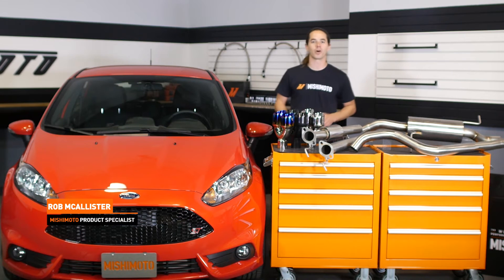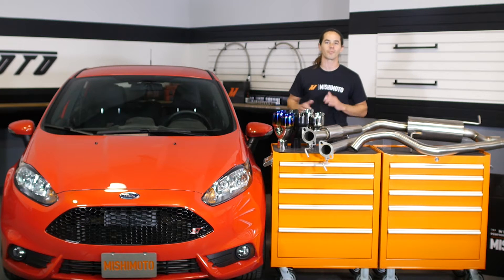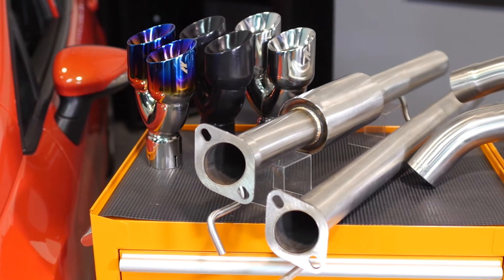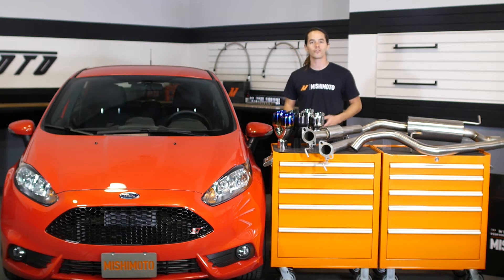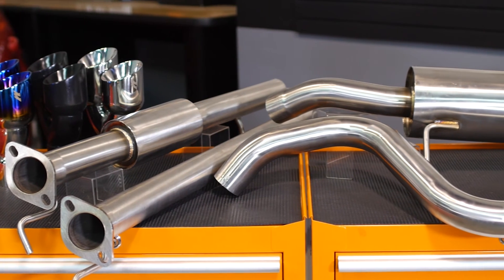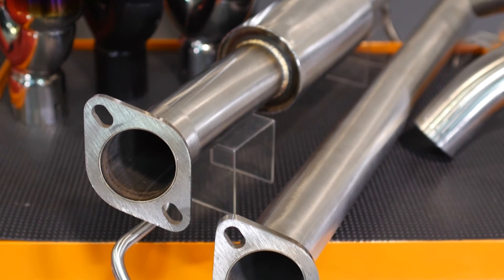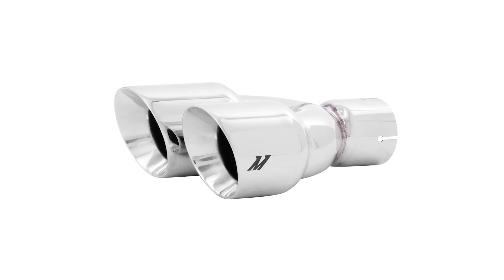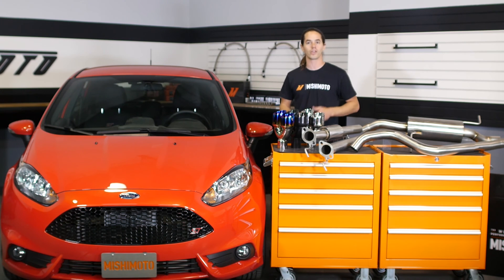2014-2019 Ford Fiesta ST Cat-Back Exhaust Features & Benefits by Mishimoto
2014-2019 Ford Fiesta ST Cat-Back Exhaust

MODEL: MMEXH-FIST-14
• Direct fit for the 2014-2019 Ford Fiesta ST
• Dual 3" offset tips in your choice of polished, black, or burnt tips
• Provides a subdued, yet aggressive turbo and exhaust tone under acceleration and boost
• Installs in under an hour
• Full 304 stainless steel mandrel-bent construction
• 2.5" overall diameter helps maintain proper exhaust velocity
• Mates with the Mishimoto, stock, or most aftermarket downpipes
• Resonated and non-resonated options with several tip color choices
• Resonated midpipe is designed to prevent highway drone (only on resonated version)